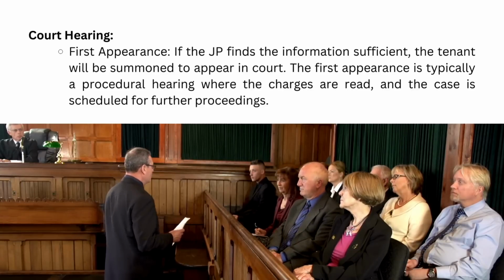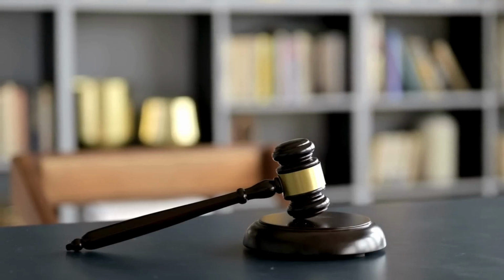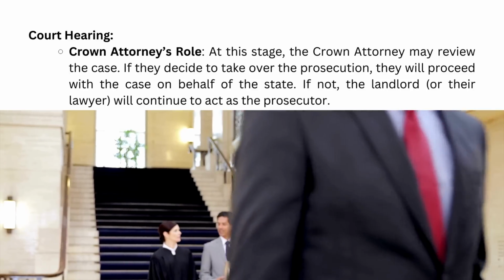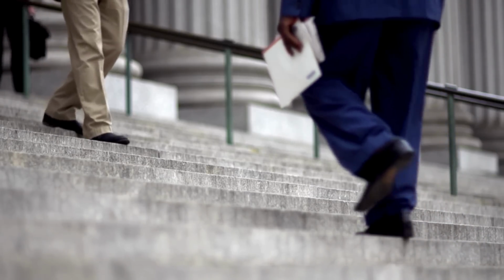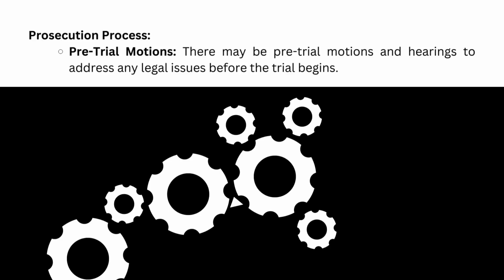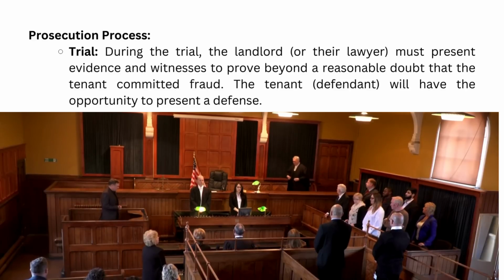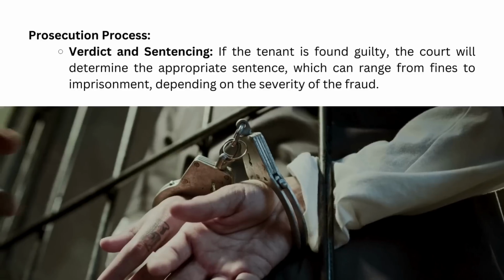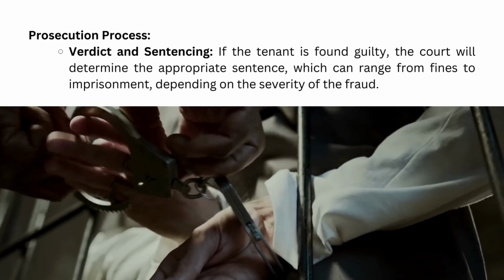Can A Landlord Prosecute A Tenant For Fraud?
As a landlord, have you been the victim of deception or fraud by a tenant? Has it cost you money, caused stress, or negatively impacted your life?

Yes! Let's look at some options.